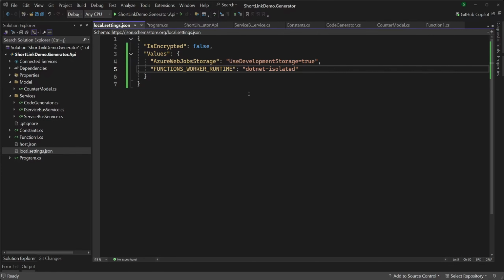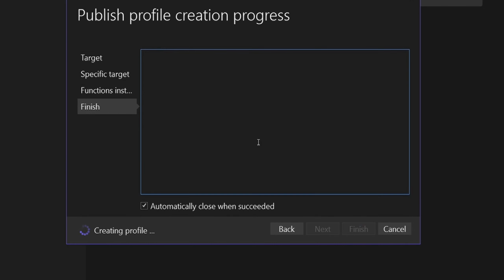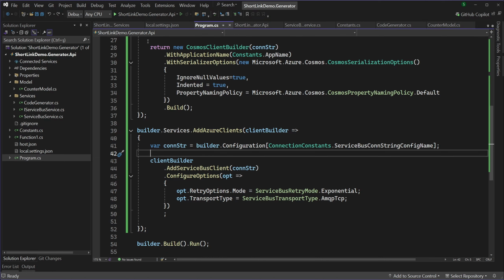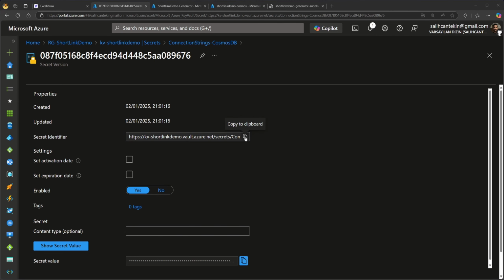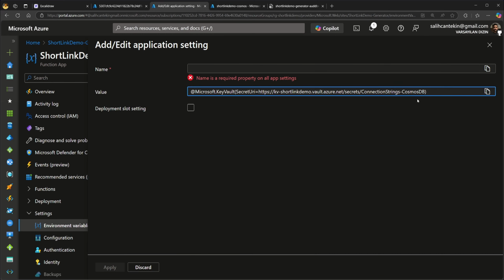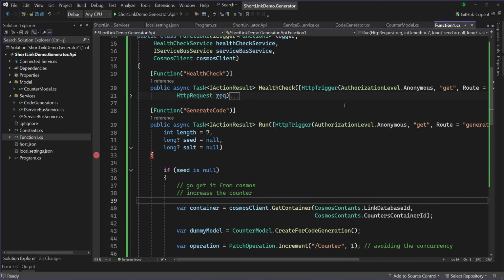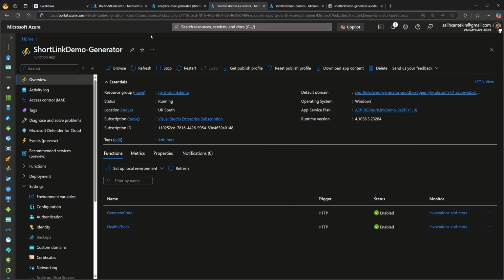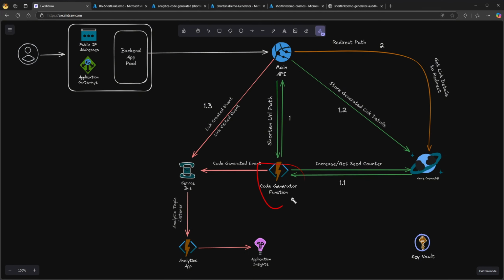Code Generator Deploy | Url Shortener Project | Azure Cloud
This project series aim to explain the challenges, paths, patterns and design concerns when you try to build a URL Shortener Service on Cloud.

We will deploy our Code Generator API to Azure Function, in this video. We will also configure the connection strings and test the api endpoint